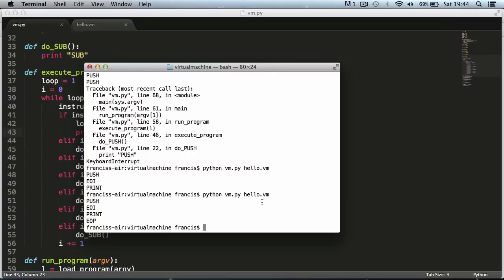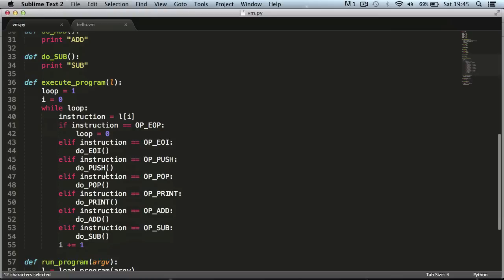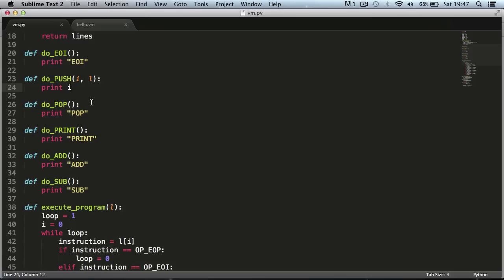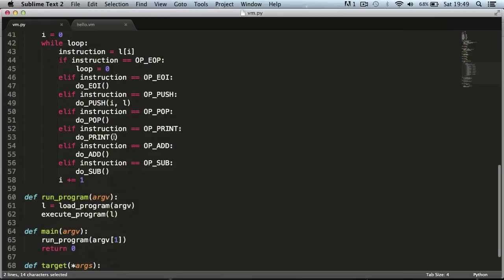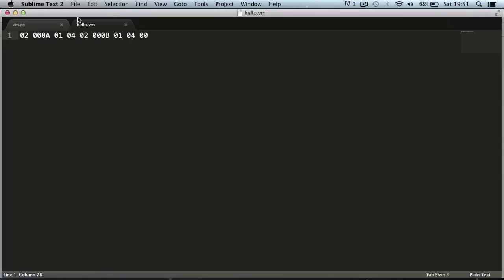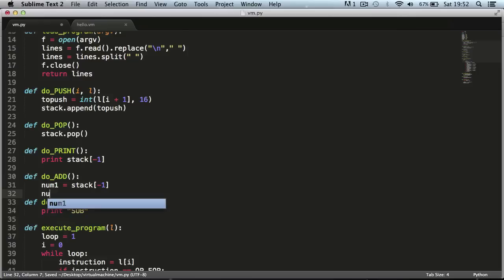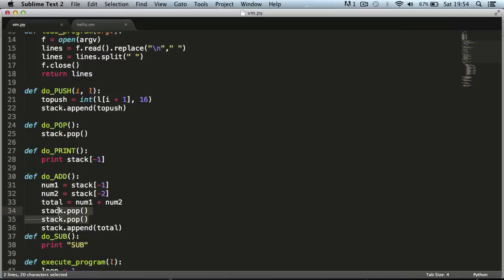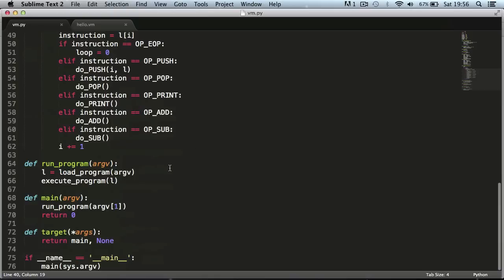Make your Own VM in Python: Part 5 - The Stack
In this episode we will be making the PUSH, POP, ADD and SUB functions for our virtual machine.